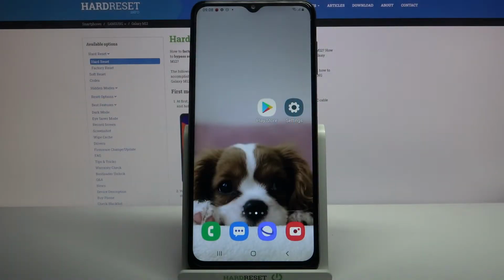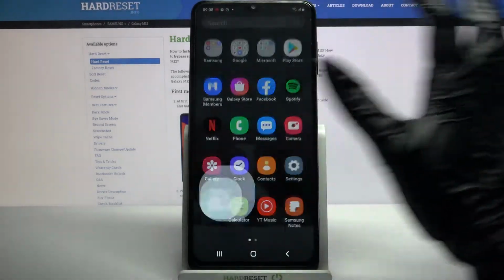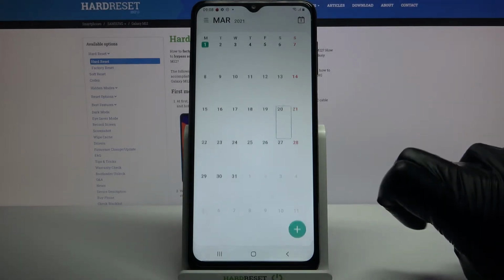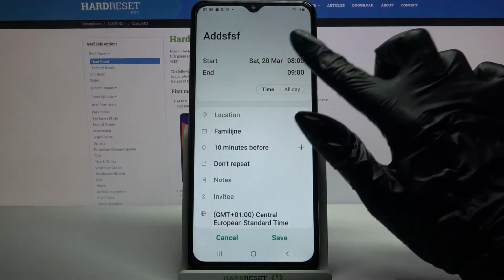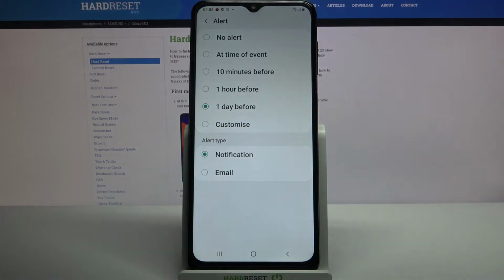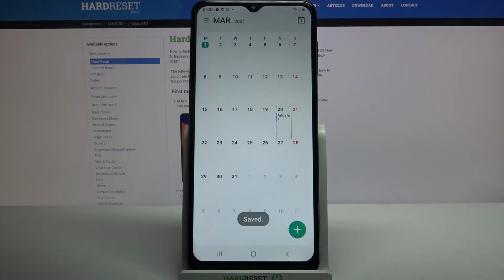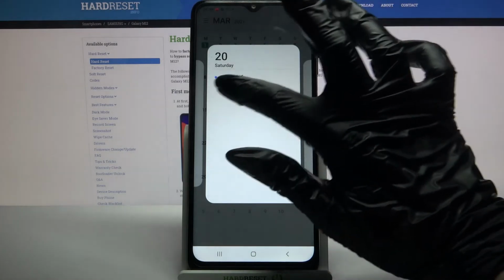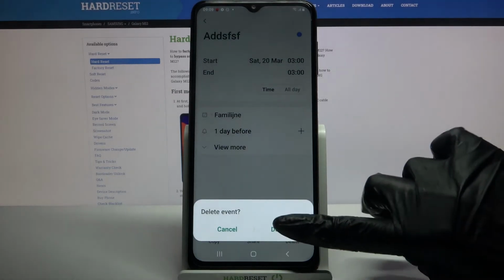How to Add Event to Calendar on SAMSUNG Galaxy M12 – Set Up Reminder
Do you know how to create a reminder before important events of your life? Would you like to set up calendar alerts on your SAMSUNG Galaxy M12 device? Check out the instructions to easily access the calendar application in order to edit your planner. Find out the easiest way you can create calendar events on your SAMSUNG Galaxy M12 device.

How to add reminder in SAMSUNG Galaxy M12? How to add event in SAMSUNG Galaxy M12? How to set up calendar event in SAMSUNG Galaxy M12? How to set up alert in SAMSUNG Galaxy M12? How to create event in SAMSUNG Galaxy M12?